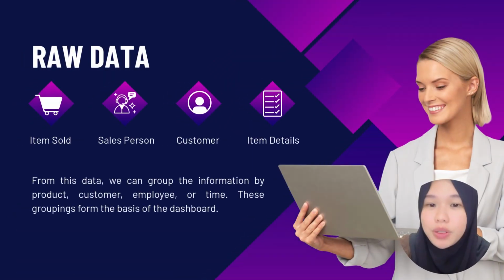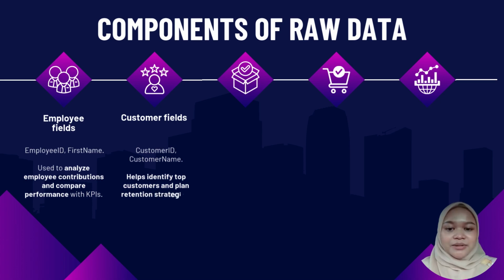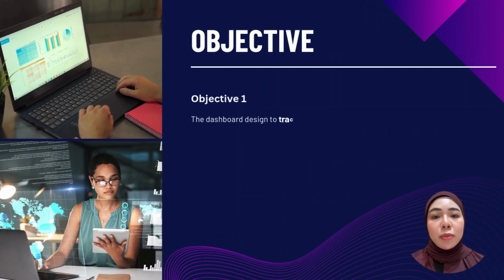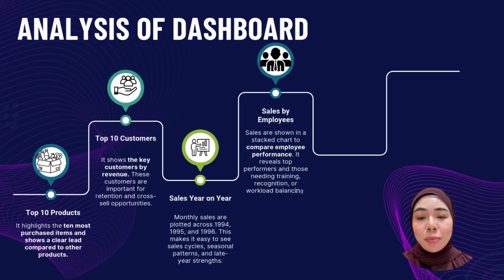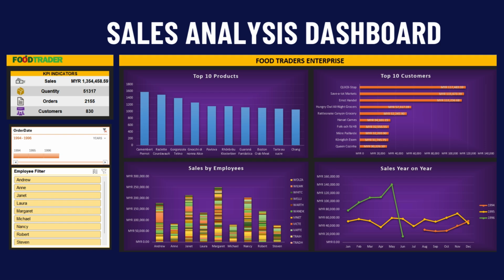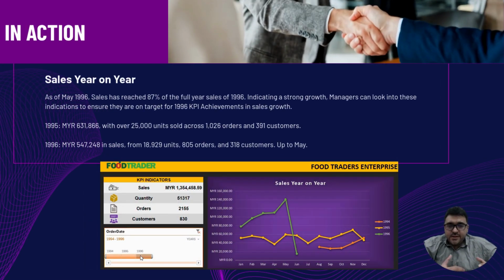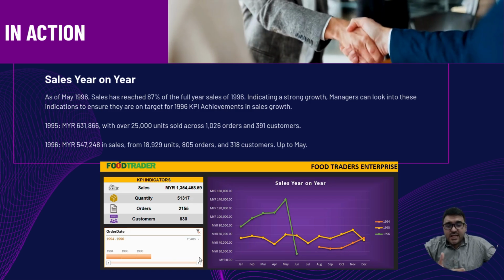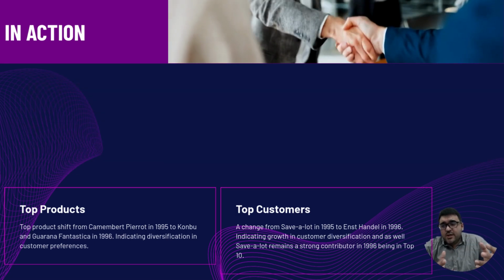MANAGEMENT INFORMATION SYSTEMS